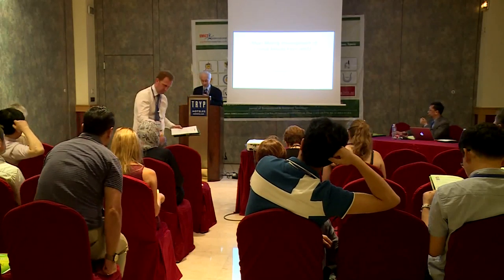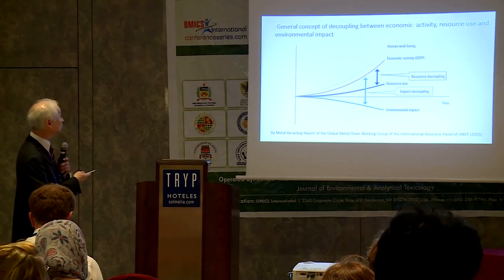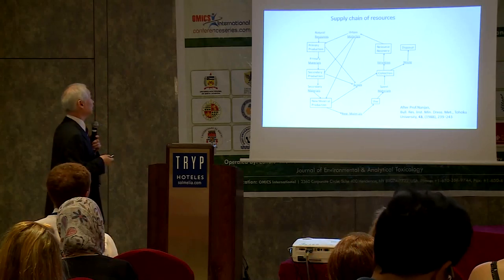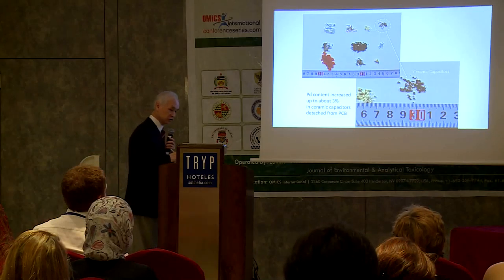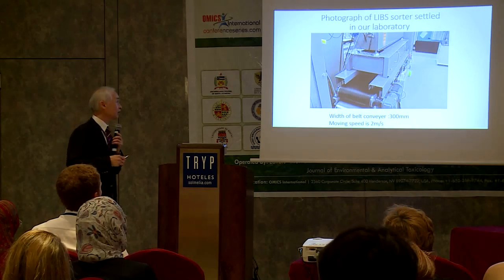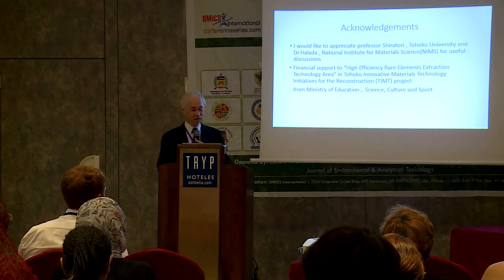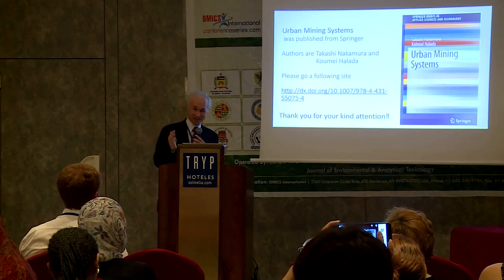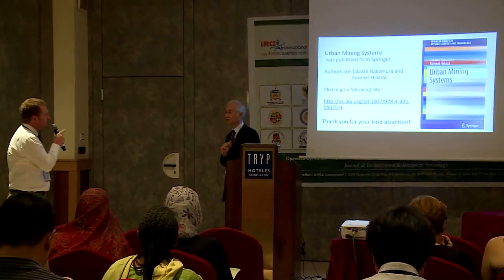Takashi Nakamura | Japan | World Congress and Expo on Recycling 2015 | Conferenceseries LLC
World Congress and Expo on Recycling  2015

Urban mining development of critical metals from WEEE